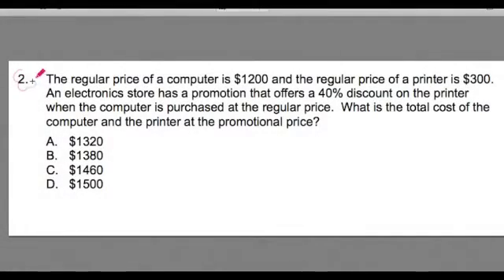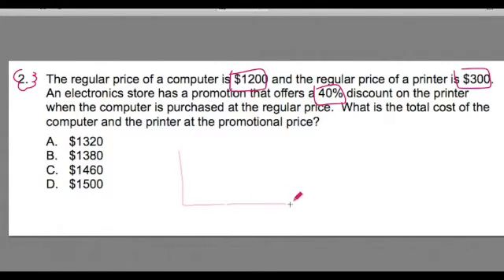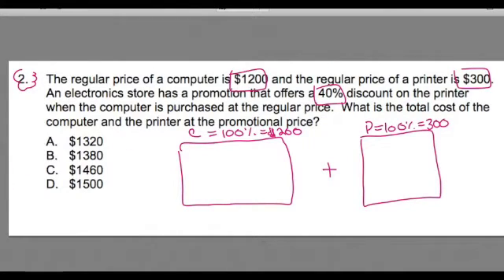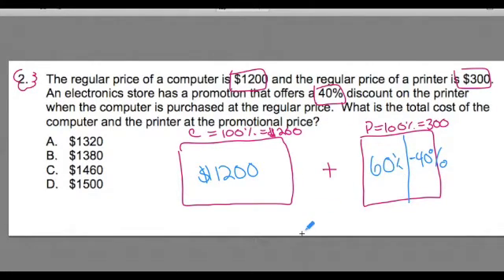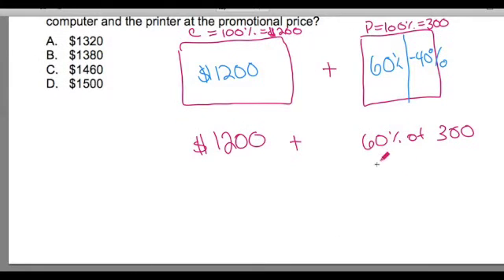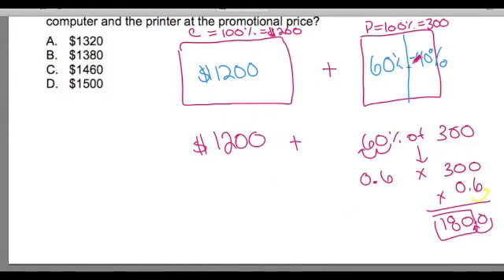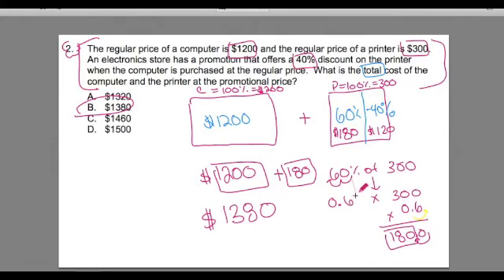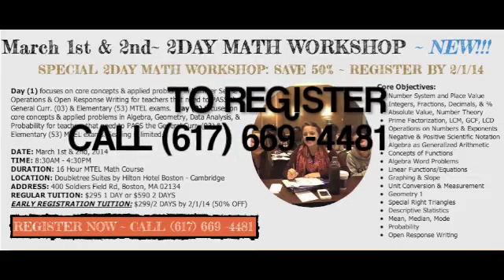FTCE MATH #2 ~ Percent Problem ~ GOHmath.com